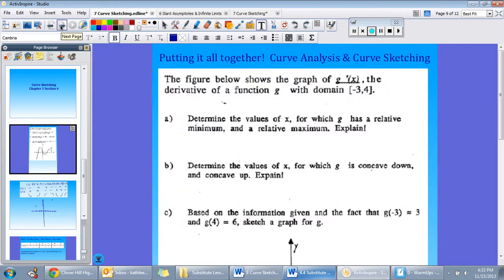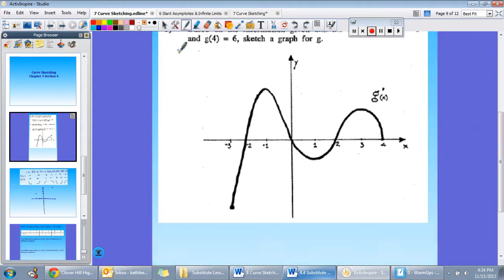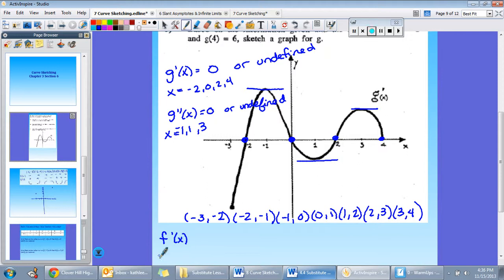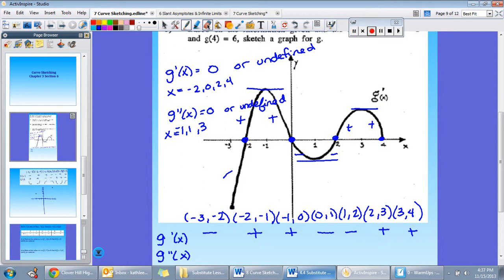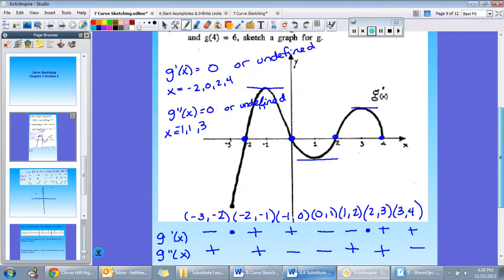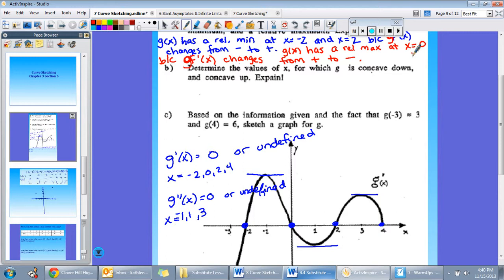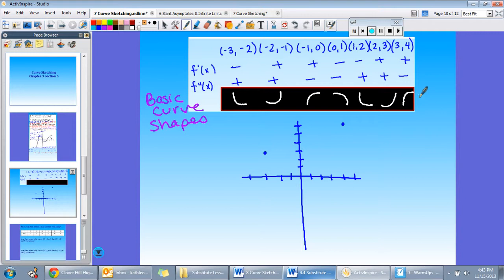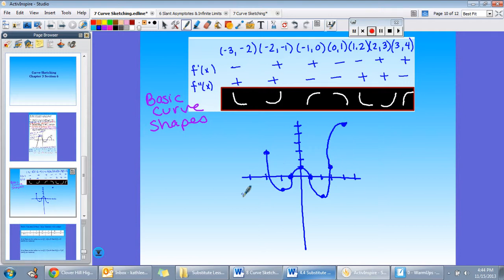Chapter 3 Video 8: Curve Sketching